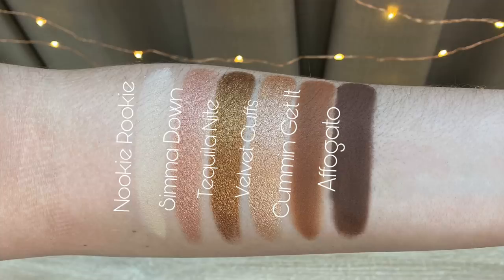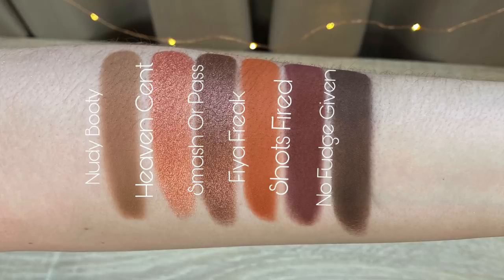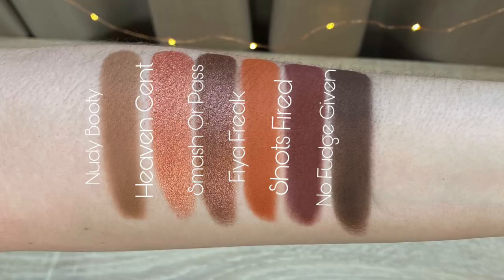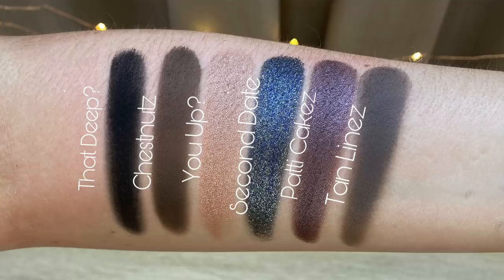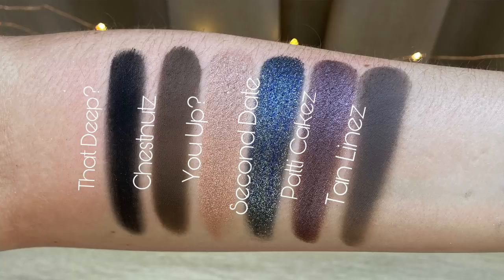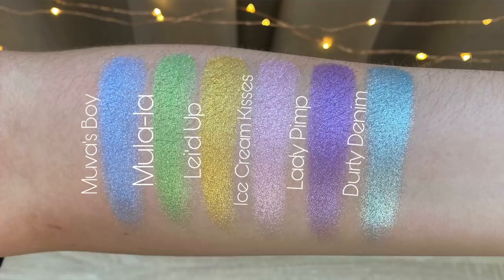ALL 8 New Fenty Beauty Snap Shadows & 8 Tutorials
Hey Beauties!!!
Today I am going to be going over ALL 8 of the New Fenty Beauty Snap Shadows a well as doing a look with each of them.
Send Stuff:
Mel Thompson

I CREATED A LIPSTICK SET WITH CHRISTIAN AUDETTE!

PRODUCTS MENTIONED:
ALL 8 FENTY BEAUTY
Snap Shadows Mix & Match Eyeshadow PaletteS

WHAT'S ON MY FACE:
PRIMERS ETC
TATCHA CAMELLIA GOLD SPUN BALM:
BY TERRY STARLIGHT ROSE YOUTH GLOW ELIXR:
MAC SKIN REFINED ZONE:
MILK MAKEUP BLUR PRIMER:
CHARLOTTE TILBURY MAGIC VANISH COLOR CORRECTOR 2:
BECCA ANTI FATIGUE:
FOUNDATION
SURRAT DEW DROP:
CONCEALER
URBAN DECAY STAY NAKED:
UNDER EYE SET:
HUDA BEAUTY POUND CAKE:
FACE POWDER SET
BY TERRY HYDRA TINTED POWDER 200:
FACE POWDER BUFF
BY TERRY TINTED HYDRA APRICOT LIGHT:
BRONZER
SCOTT BARNES SCULPTING PALETTE:
BLUSH
SCOTT BARNES CHEEK PALETTE:
HIGHLIGHTER
NARS OVERLUST CHEEK PALETTE:
EYES
MY LASH GROWTH SERUM:
ABH EYE PRIMER:
MILK MAKEUP LINER: (Boss)
MASCARA
BY TERRY LASH EXPERT TWIST BRUSH:
MAC EXTENDED PLAY GIGABLACK (lower lashes)
SETTING SPRAY/MIST
GLOW RECIPE WATERMELON MIST:
LIPS:
MY COLLECTION/ KITTEN + SMOOCHES LINER & PUFFIN LIPSTICK

NAILS:  Kiara Sky  Gel Polish in Nude Swings (Nude I usually wear) with OPI Hello Kitty/ Kitty White on top